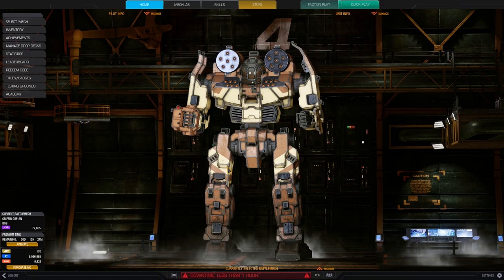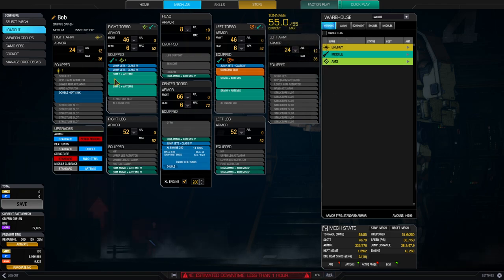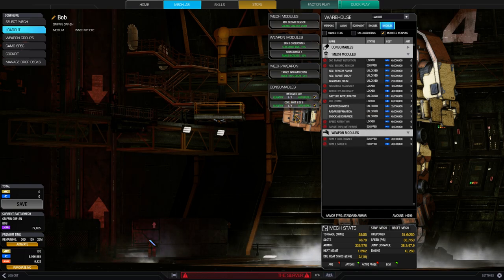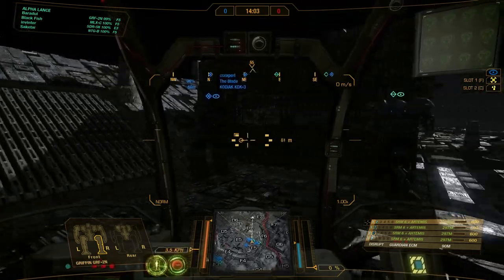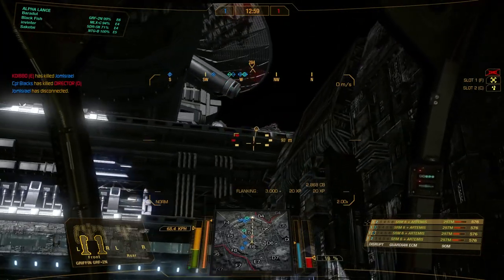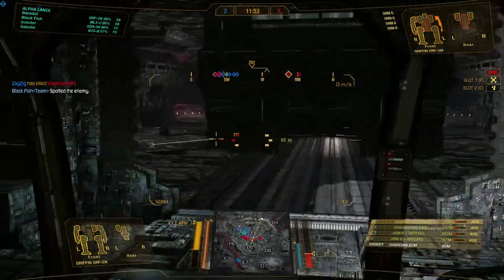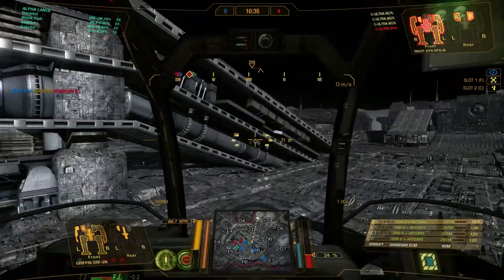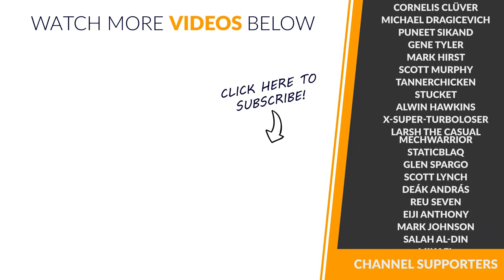Backstabbing Griffin with 4x SRM6 + Artemis & ECM - Mechwarrior Online - The Daily Dose #108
Let's take out the Griffin GRF-2N to the battlefield! It is one of my favourite Inner Sphere Medium Mechs because of its enourmous alpha strike potential. In this loadout we are taking 4 SRM6 and the Artemis guiding system to throw out huge damage numbers over and over again.

The ECM and the Jump Jets enable a lot of battlefield tactics for this Mech. You can sneak behind the enemy firing lines or just stay within the bulk of your team and wait till the brawl begins while providing cover from LRMs.

Loadout:
4x SRM6 + Artemis
3x Jump JEts
ECM
Engine: XL280